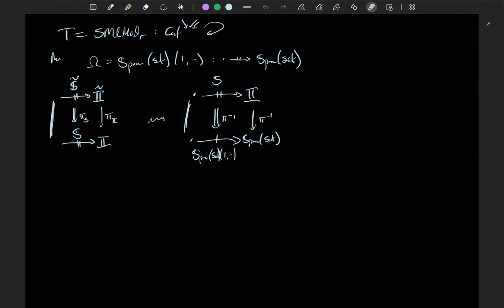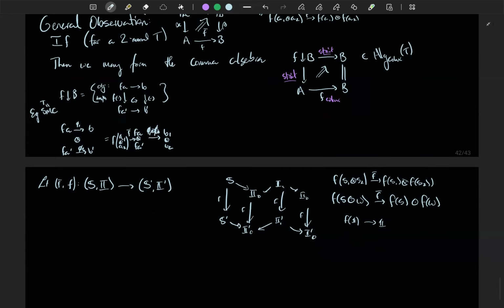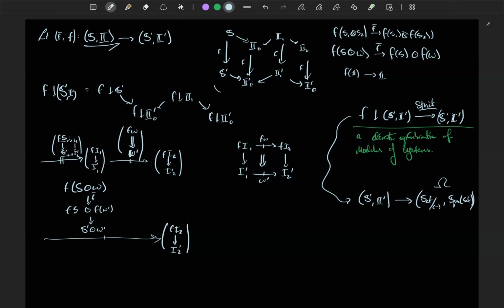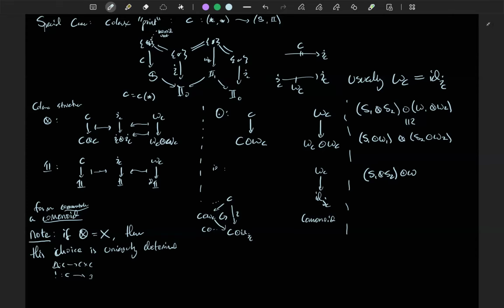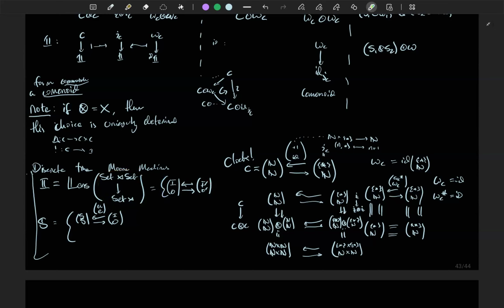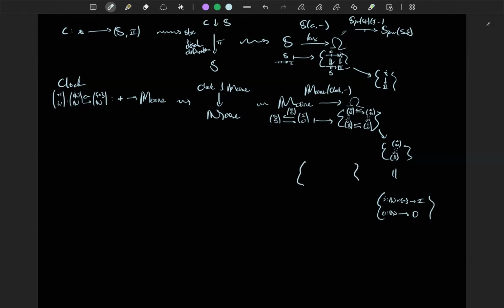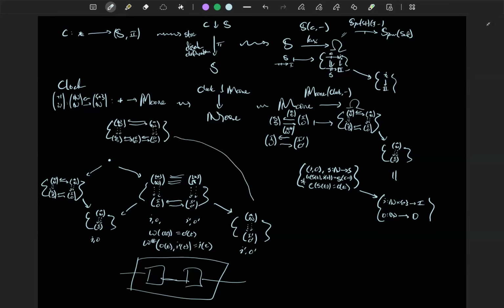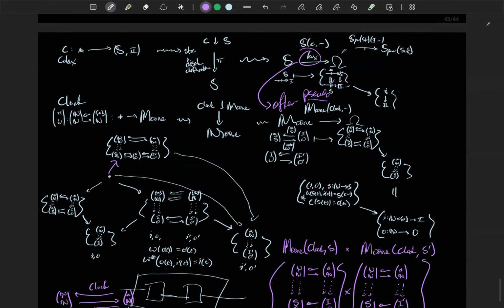[DOTS Lectures] 13. A general representability theorem for Systems Theory Pt. 3